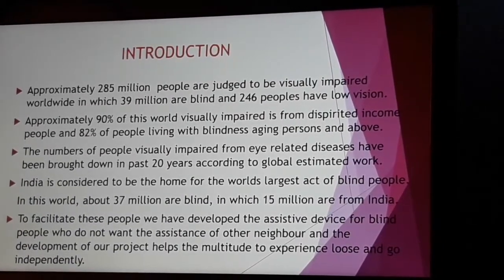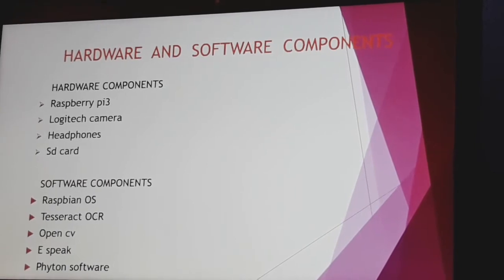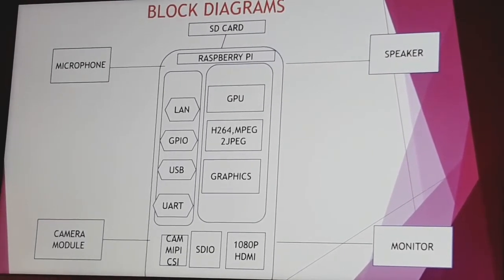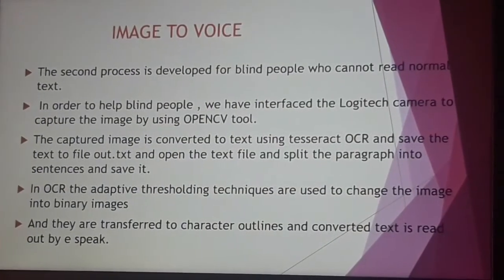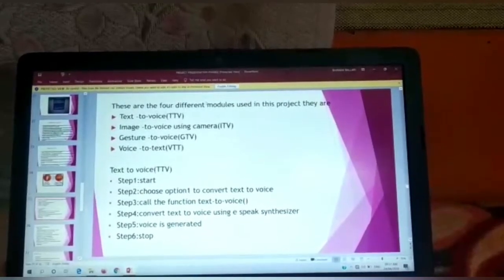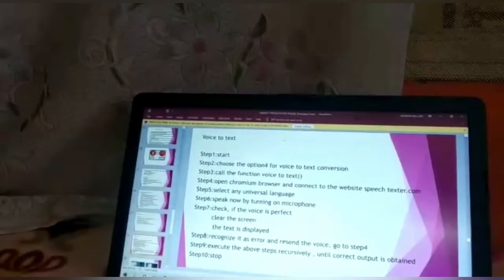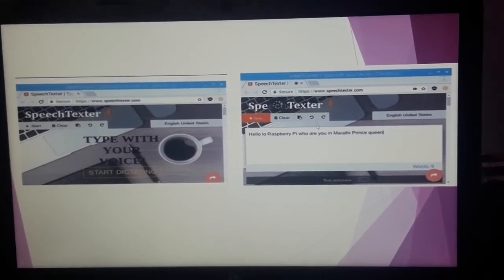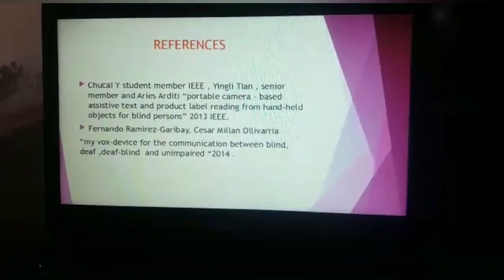Assistive device for blind dumb and deaf people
Department of electronics and communication engineering Rymec college ballari